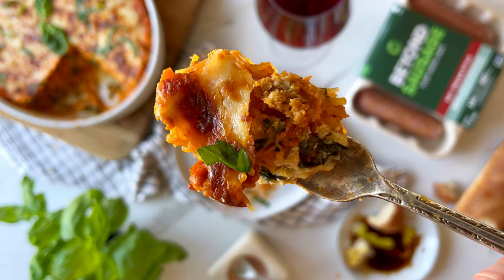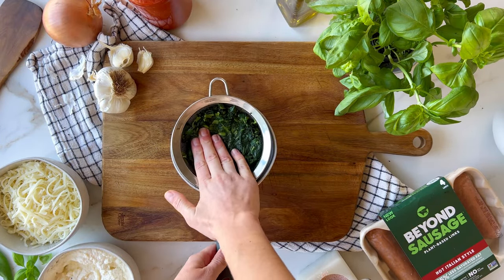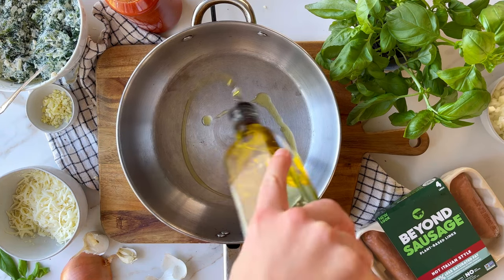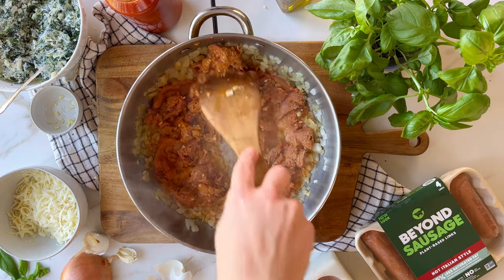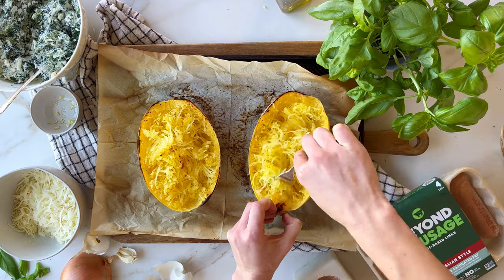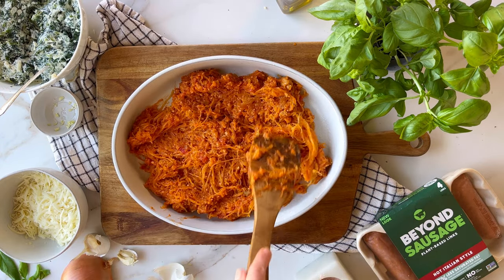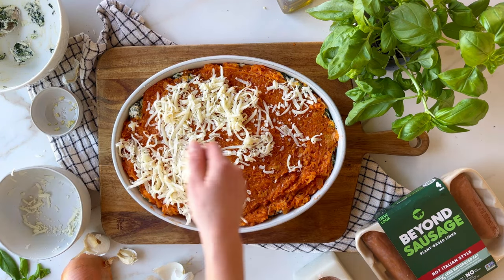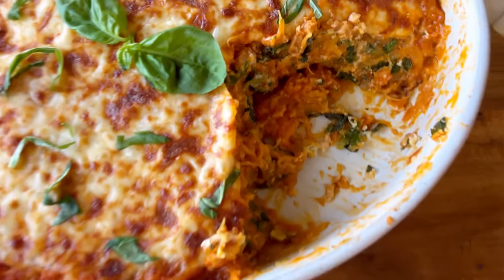Delicious Easy Spaghetti Squash Casserole Recipe!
Calling all the meal preppers 🗣 This recipe is for you. It's easy and packed full of protein and veggies.